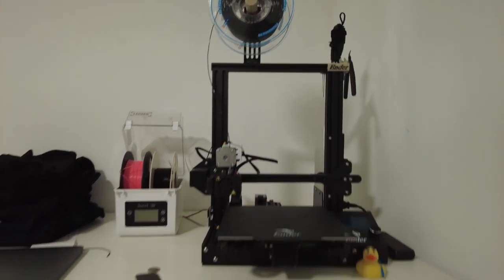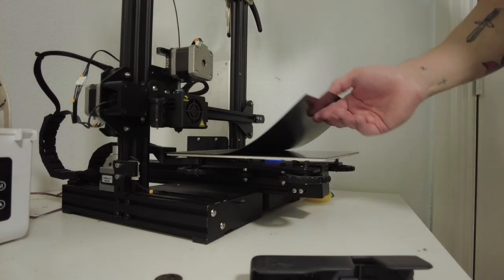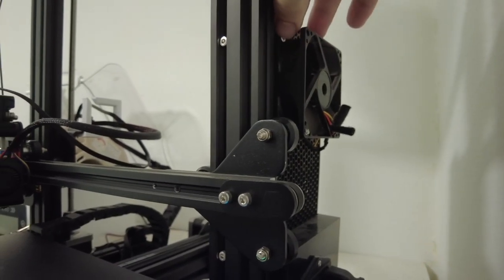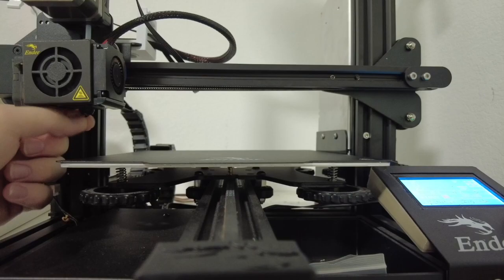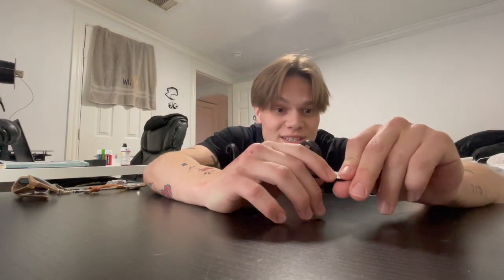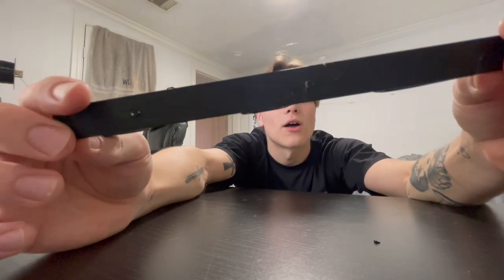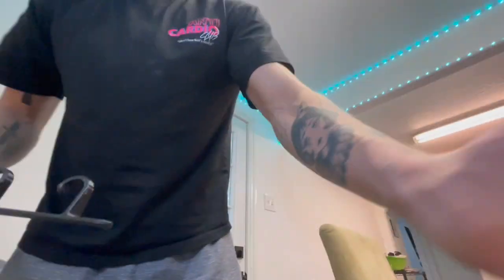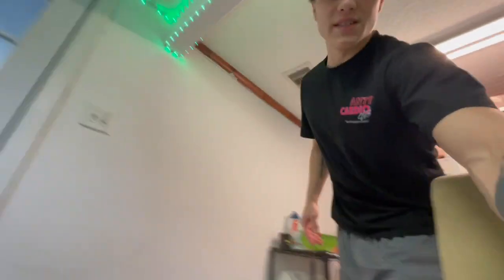ARE AFFORDABLE 3D PRINTER ANY GOOD?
trying something new, feedback is always appreciated. love you, hope you have a good day.